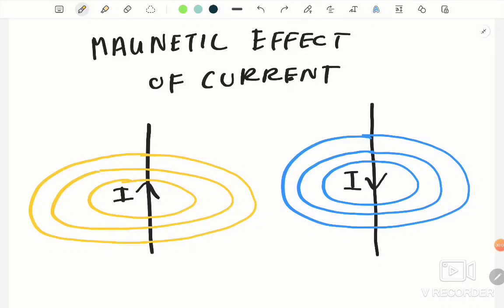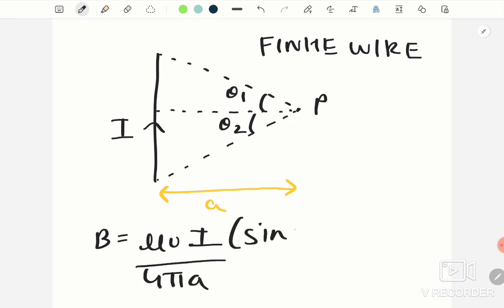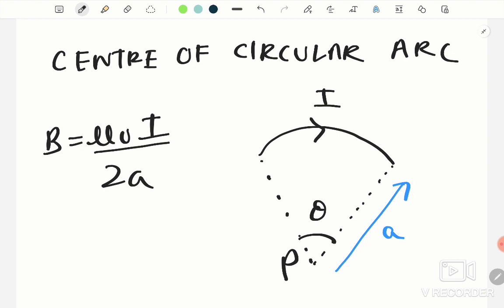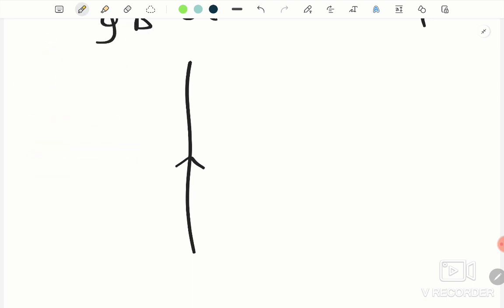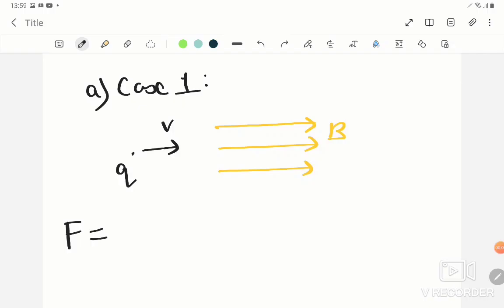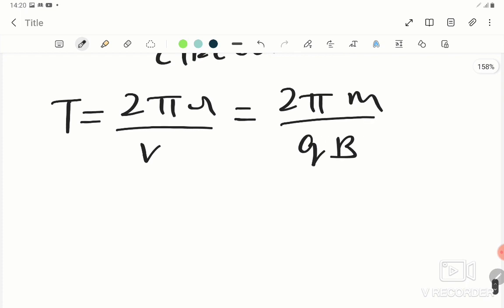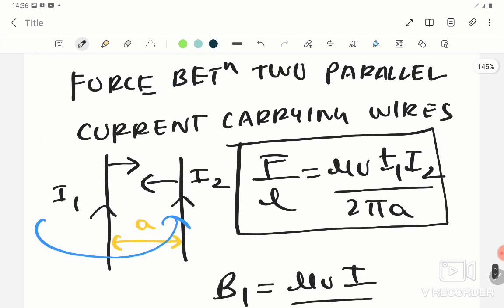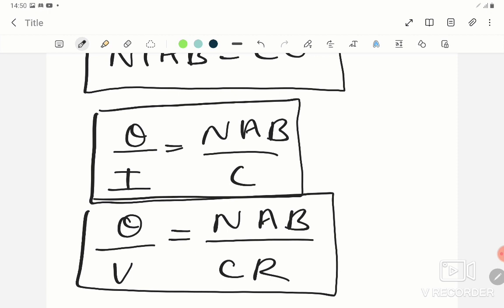Magnetic Effect of Current- Entire Theory